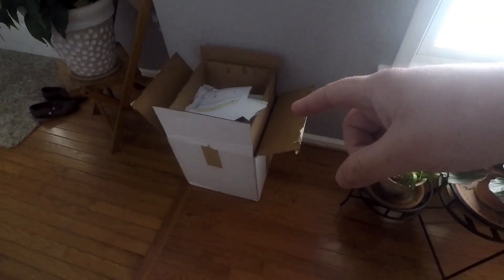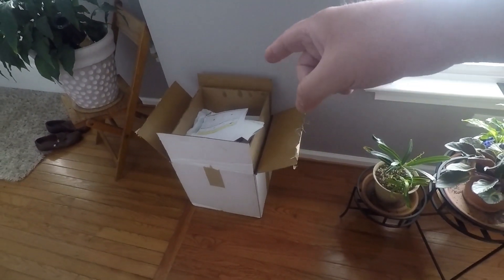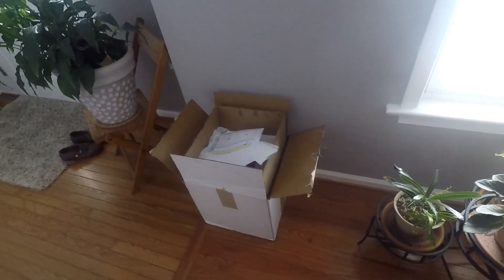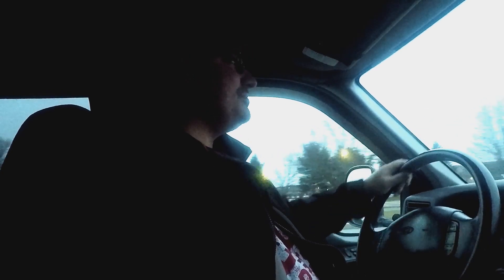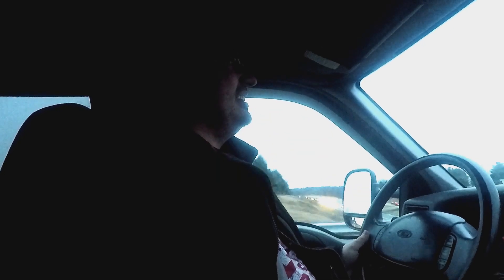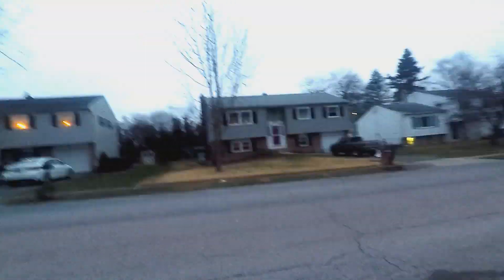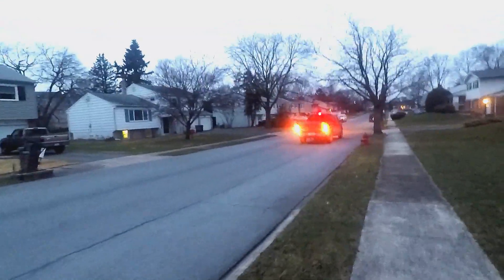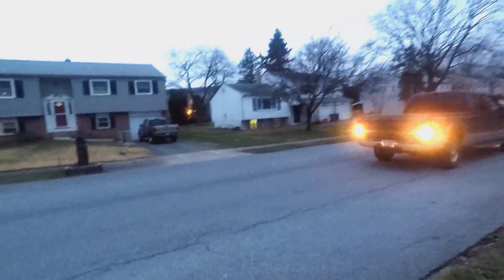7.3 Powerstroke Injector Upgrade Full Force Diesel 180cc injectors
On this video of 6.0 bros I show you the 7.3 Powerstroke that got us into Ford Powerstroke diesels! 7.3 Powerstroke upgrade is going to be new full force diesel injectors! This truck is getting full force diesel 180/stock injectors. At this time the truck is done and we will have another video this weekend doing some pulls with the new injector setup and reveal who we had tune the 7.3 Powerstroke. Who thinks the 7.3 can keep up with my built 6.0 Powerstroke? Also I have a huge announcement coming for the white 6.0 Powerstroke truck in just a few more days! The next performance mod for the 6.0 powerstroke build is shipping to my house now!

check the guys at full force diesel out!